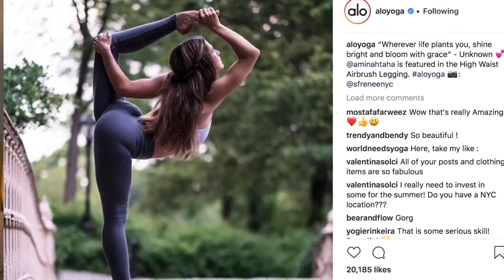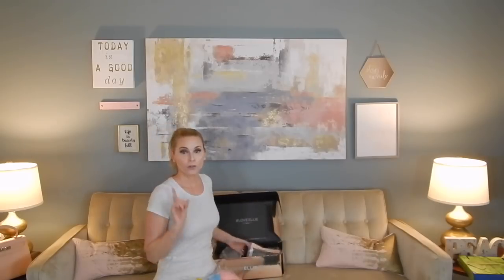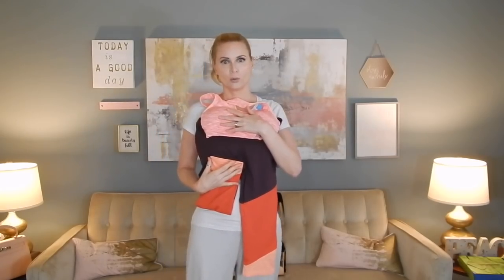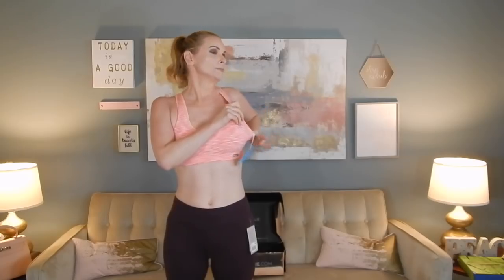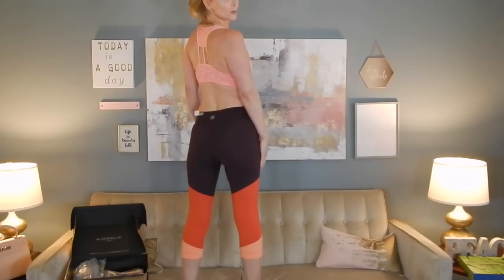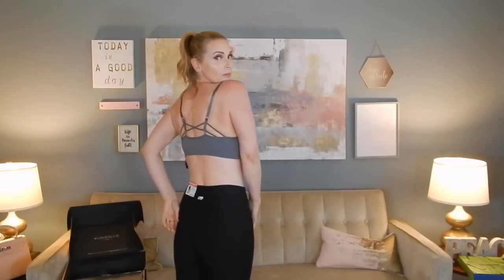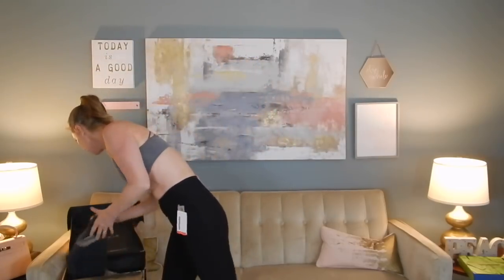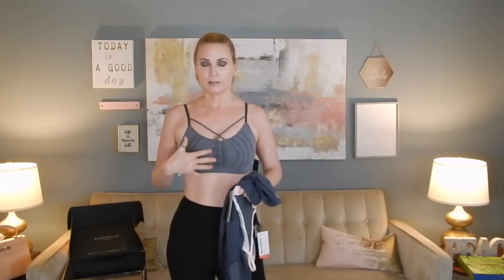WHAT $100 BUYS YOU AT ELLIE | CLOTHING HAUL & TRY ON | skip2mylou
Hi Guys! Let's see what kind of activewear I can get at Ellie.com for $100! Now I guess I have to get active. Enjoy. oxoxo Lou

FTR: I'm just a girl, standing in front of a mirror, asking it to turn away while I do yoga.